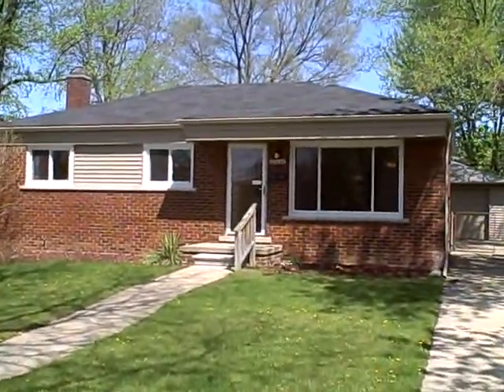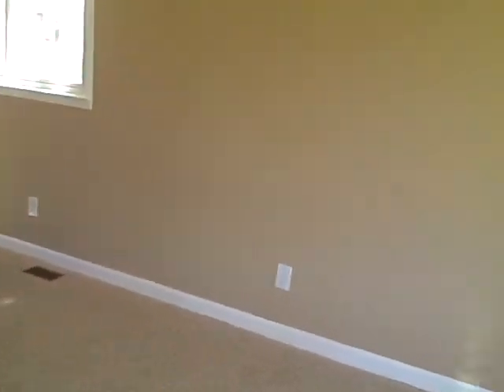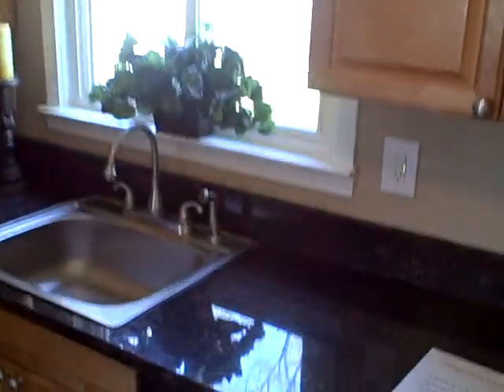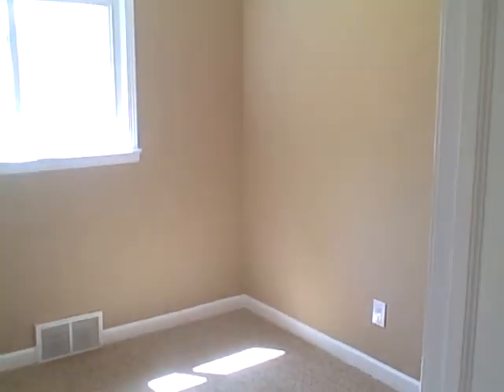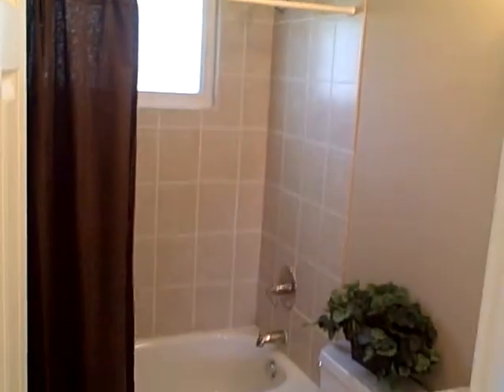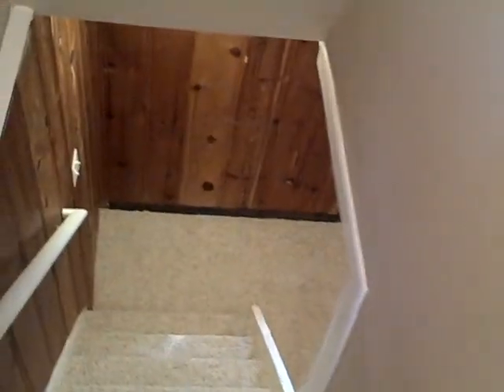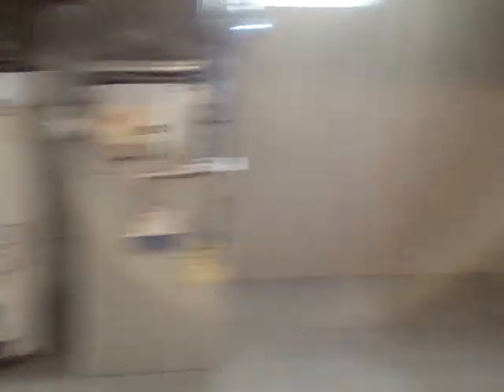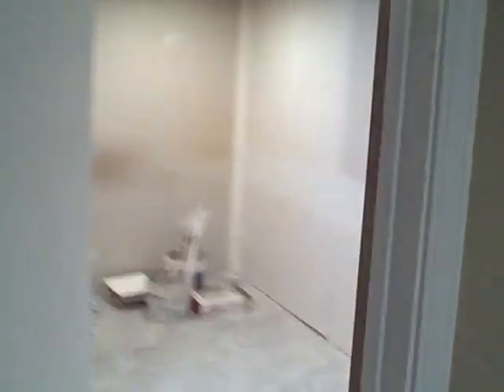Cranbrook Properties TV: SOLD!! Garden City, MI home for sale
Awesome brick ranch with three bedrooms, one and a half baths, two car garage and finished basement. Completely remodeled!